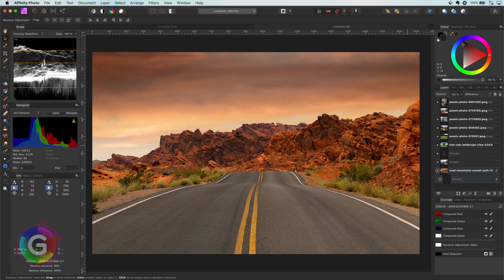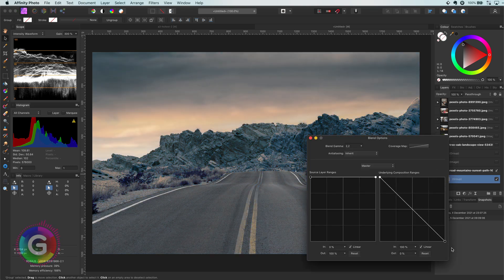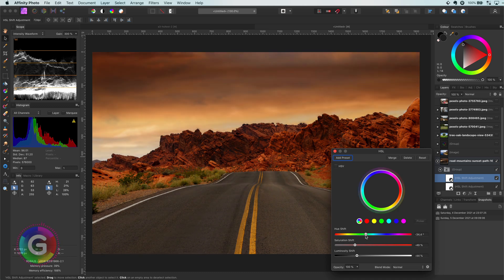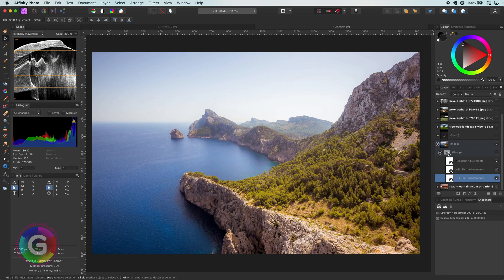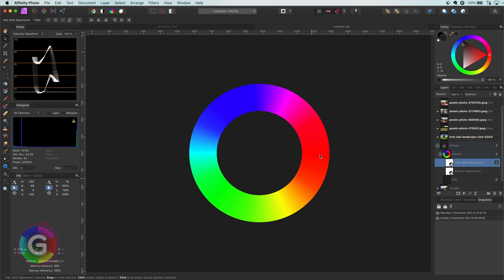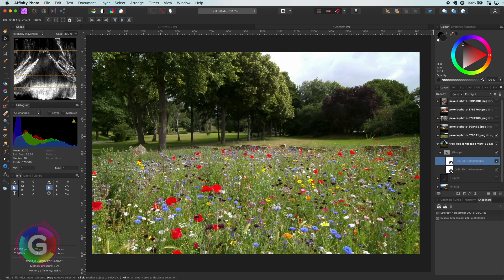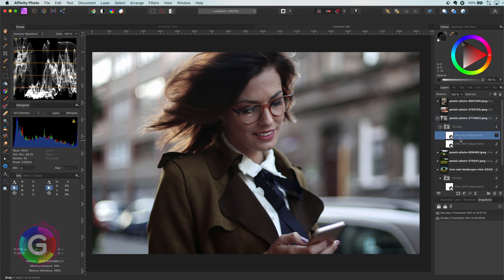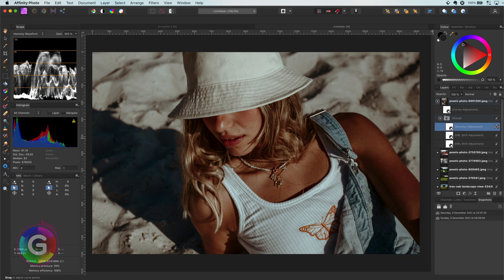Affinity Photo DRAMATIC and Enhanced LANDSCAPE effect using an HSL | InstaFilters part 7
Using this unique 180 Subtract HSL method, we can quickly enhance and make landscape photos more interesting and dramatic.

I hope you liked this video and thanks very much for watching.